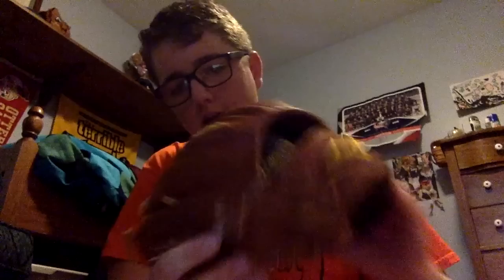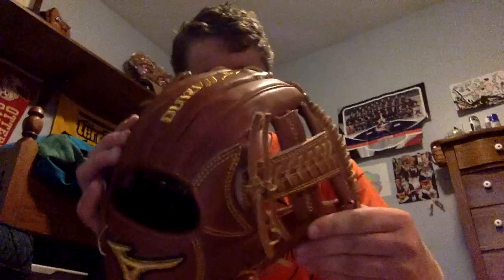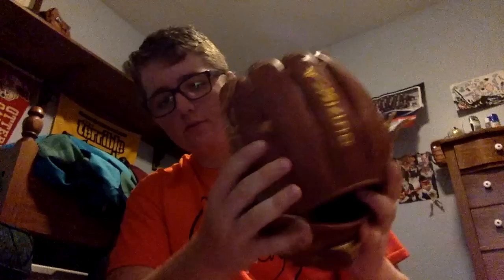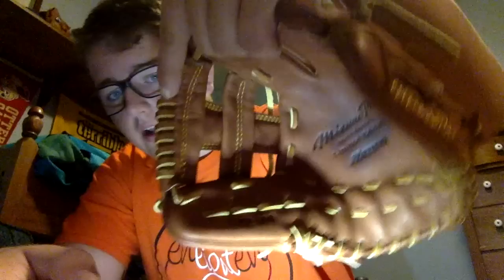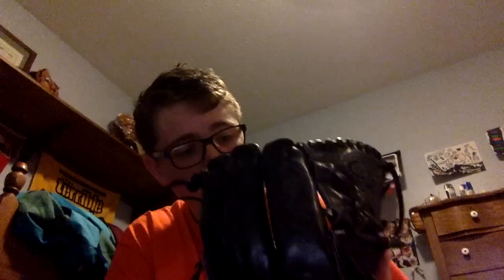Mizuno Pro Limited GMP600 Review and Gloves For Sale!!